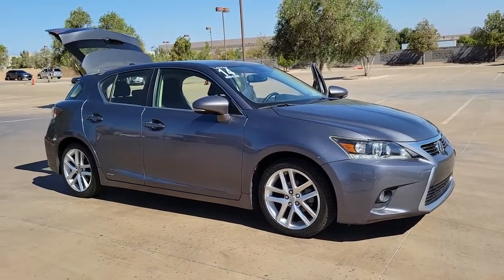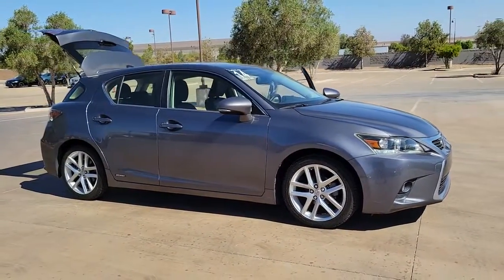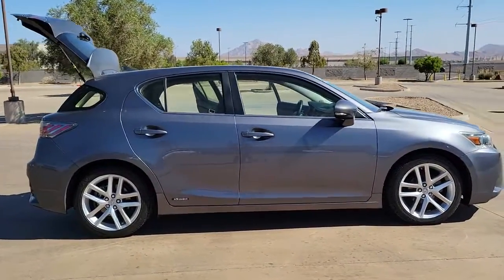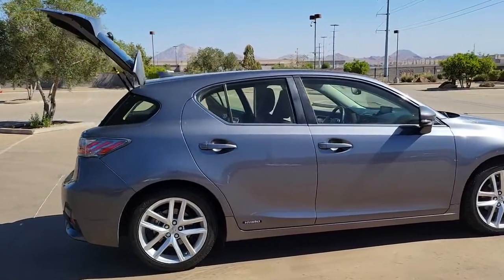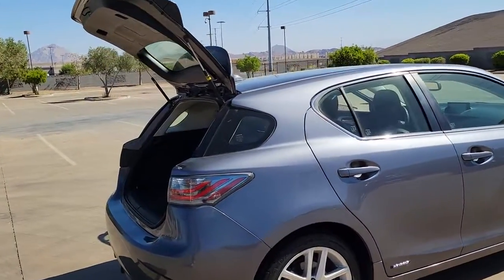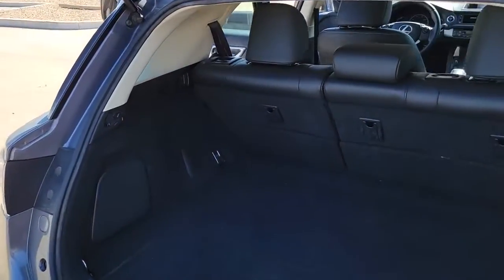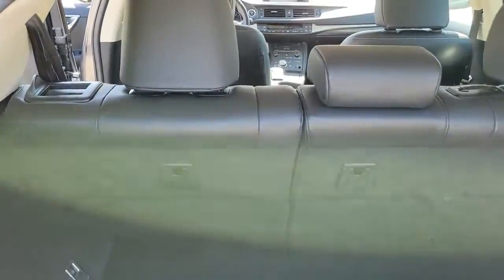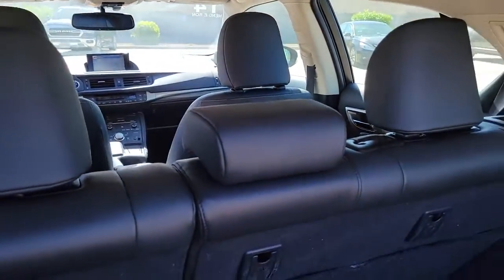2014 LEXUS CT 200H Las Vegas, NV, Henderson, NV, St. George, UT, Phoenix, AZ, Bakersfield, CA H22038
Nebula Gray Pearl Used 2014 LEXUS CT 200H available in Las Vegas, Nevada at Lexus of Henderson. Servicing the Henderson NV, St. George UT, Phoenix AZ, Bakersfield, CA area
2014 LEXUS CT 200H 5DR SDN HYBRID - Stock#: H220386A - VIN#: JTHKD5BH2E2180198

Recent Arrival! BACKUP CAMERA, BLUETOOTH, NAVIGATION, MOONROOF/ SUNROOF, SERVICE RECORDS AVAILABLE, NAV / GPS, 1.8L 4-Cylinder DOHC 16V VVT-i, Continuously Variable (ECVT), Auto-Dimming Electrochromic Rearview Mirror, Compass, HomeLink, Premium Package for Navigation, Rain-Sensing Variable Intermittent Wipers, Seat Comfort Package. CARFAX One-Owner.brbrbr43/40 City/Highway MPGbrbrAwards:br  * 2014 KBB.com 5-Year Cost to Own Awards   * 2014 KBB.com Best Resale Value Awards   * 2014 KBB.com Brand Image AwardsbrReviews:br  * If youre looking for a luxury car with a big dose of style and efficiency but a very small carbon footprint, the 2014 Lexus CT 200h tops a very short list. Source: KBB.combr  * Excellent fuel economy; handles well for a hybrid; versatility provided by the CT 200h's hatchback design. Source: Edmundsbr  * Experience the CT, a hybrid hatchback offering from Lexus. Boasting a sculpted shape which improves aerodynamic relevance, the CT also features a rear spoiler and a moonroof. The body rests on 17 inch x 7.0 inch aluminum wheels. You can also keep every mile interesting with the CT F SPORT. Far from shy, the F SPORT lets you take on the road with its aggressive grille, sculpted front fascia and headlamps. The CT also features variable intermittent washer-activated windshield wipers, as well as integrated fog lamps to keep visibility clear on rainy days. The NuLuxe seat upholstery offers a supple texture and a luxurious look, while boasting a manufacturing process which is more environmentally friendly than other synthetic leather. The driver's seat features 10-way power seats which include lumbar support and a 4-way front passenger's seat. The CT takes your music to a new level with the world's first automotive speakers constructed from bamboo opal, which not only makes them lighter, it also improves the sound. With the available 10-speaker system, sound quality is taken to the next level thanks to a digital Class-D amplifier.